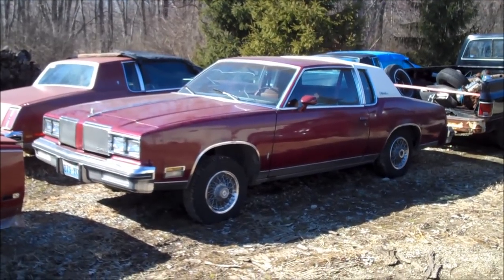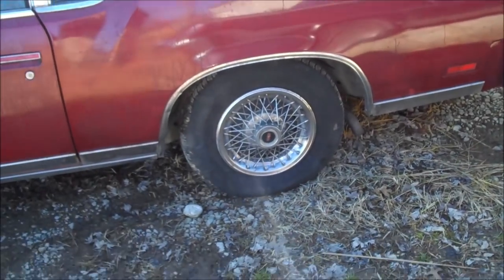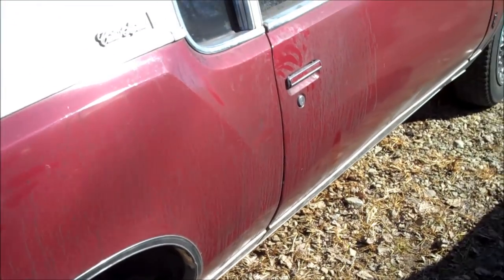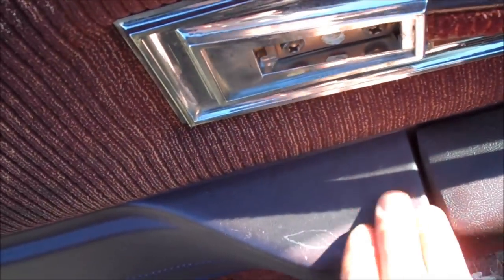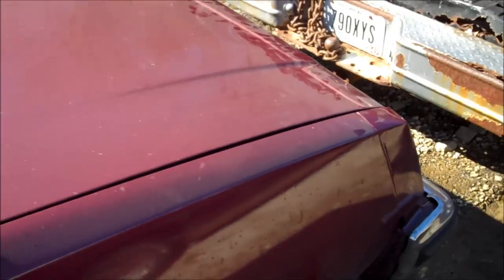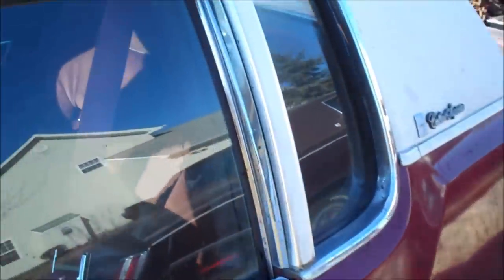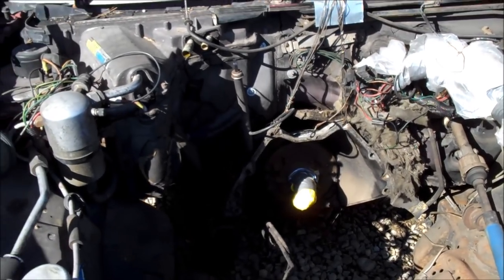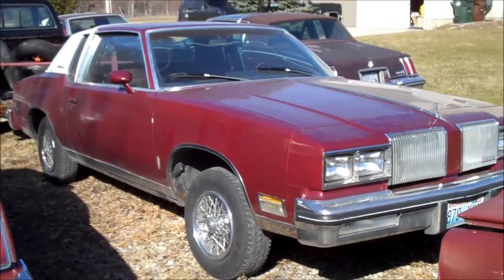80 Cutlass Brougham First Walk Around Classic Gbody Garage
CLASSIC G-BODY GARAGE is your official Automotive G-Spot for ALL 78-88 G-Body cars including: Cutlass, Malibu, El Camino, Caballero, Grand Prix, Regal, Monte Carlo and Bonneville. Whether your a G-Body owner or want to own, have questions or problems with your G-Body, this is your outlet! Enjoy this group as you enjoy your G-Body!